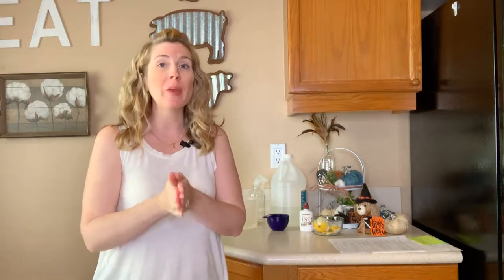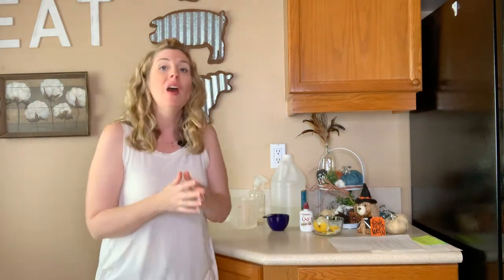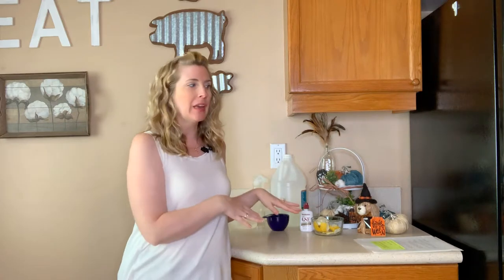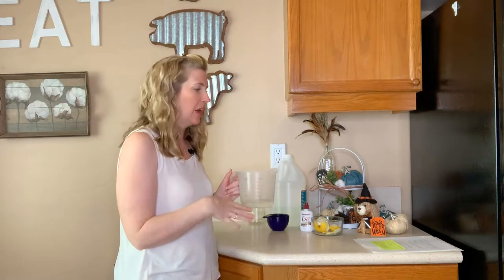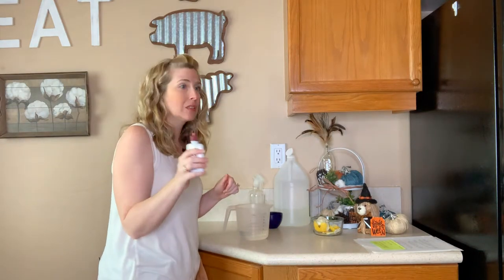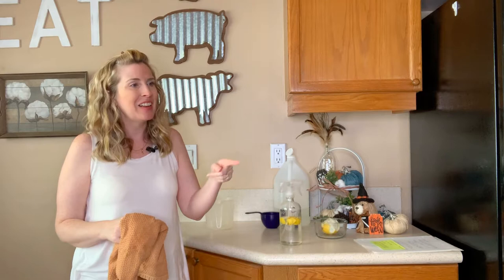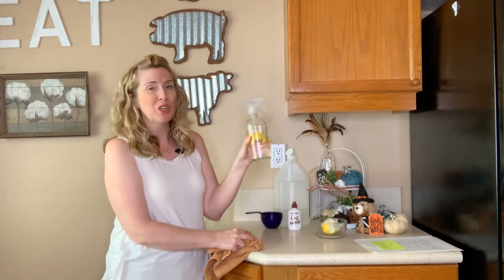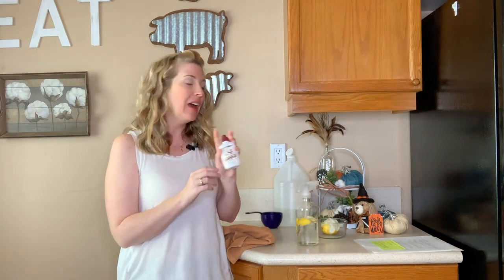Homemade Cleaner Non-Toxic Pet Safe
The 8 most widely used phthalate compounds and their metabolites are: • BBP: butyl benzyl phthalate (LMW) *, **, *** MBzP: mono benzyl phthalate • DBP: di-n-butyl phthalate (LMW) *, **, *** MBP: mono-n-butyl phthalate MiBP: mono-isobutyl phthalate Most common phthalate added to nail polish. • DEHP: di-(2-ethylhexyl) phthalate (HMW) *, **, *** MEHP: mono-(2-ethylhexyl) phthalate Most widely-added phthalate to polyvinyl chloride (PVC) to make products flexible. • DEP: diethyl phthalate (LMW) MEP: monoethyl phthalate Most common phthalate added to personal care products to enhance fragrance. • DiDP: di-isodecyl phthalate (HMW) *, **, *** • DiNP: di-isononyll phthalate (HMW) *, **, *** Most common phthalate added as a softener in the manufacture of toys and childcare products, such as bath toys, drinking straws, and rubber ducks. • DnHP: di-n- hexyl phthalate * • DnOP: di-n-octyl phthalate (LMW) **, *** * Listed in California’s Proposition 65 as a reproductive and developmental toxicant. ** Listed in California’s AB1108 (Ma and Huffman). The bill, if passed, will ban use in the manufacture of any toy or childcare article intended for use by a child under three years of age. *** European Union banned as a phthalate softener in the manufacture of toys and childcare articles.

WRITE ME💙
10755 Scripps Poway Parkway #124